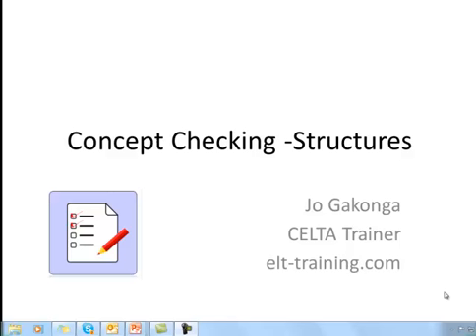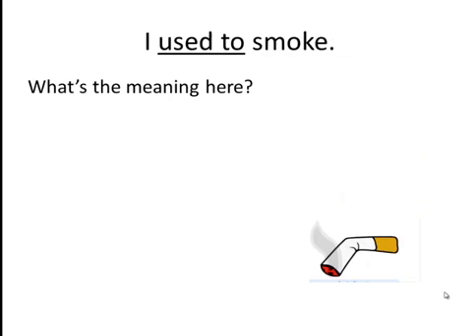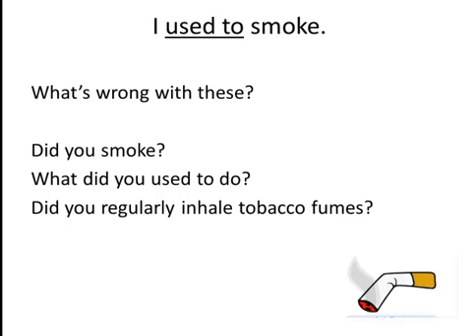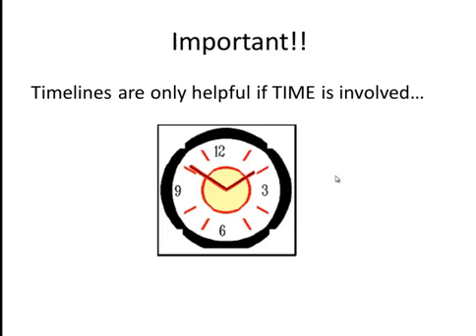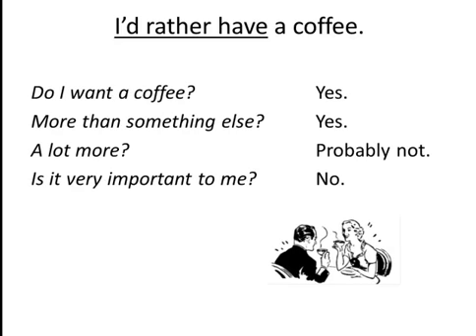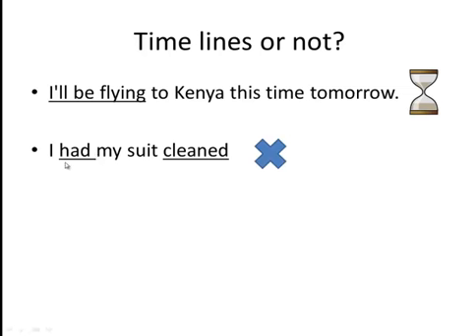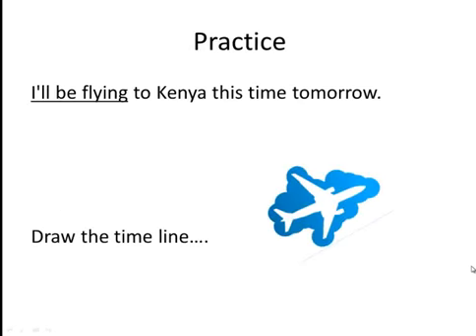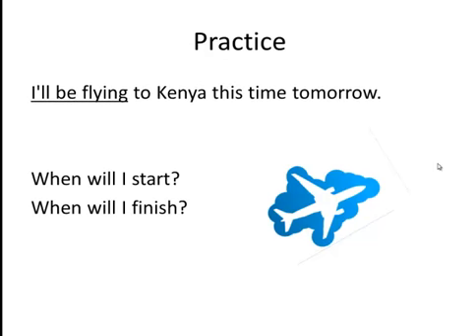CELTA - Concept checking - structures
CELTA input session on concept checking questions for structures.  This is the second in a series of two on ccqs - the first is on ccqs for vocabulary.
For more information and a free quiz to help you consolidate your learning, go